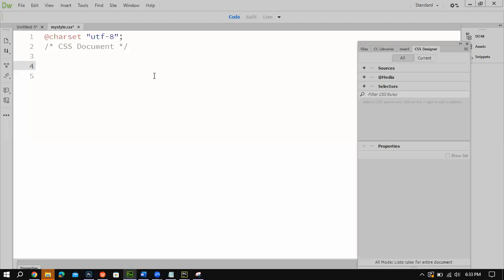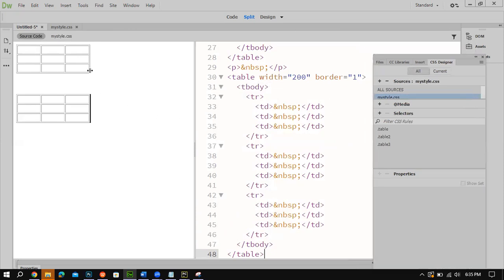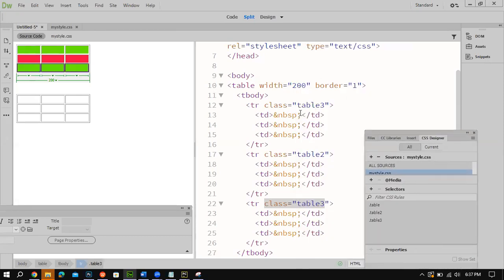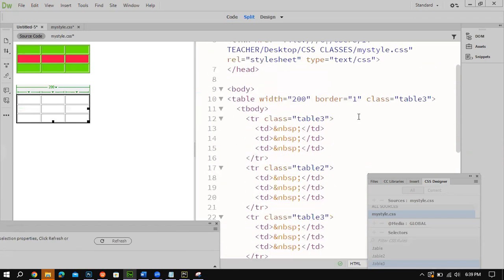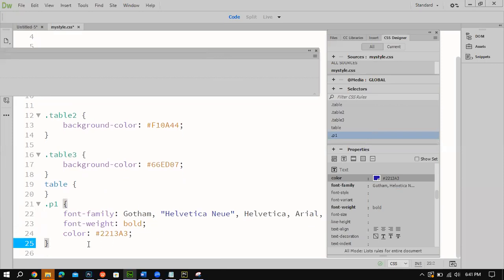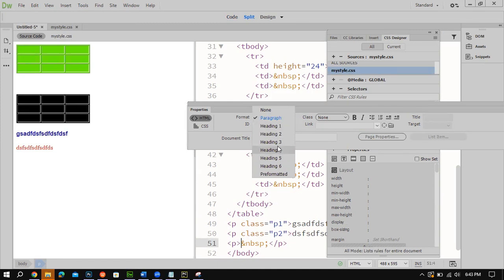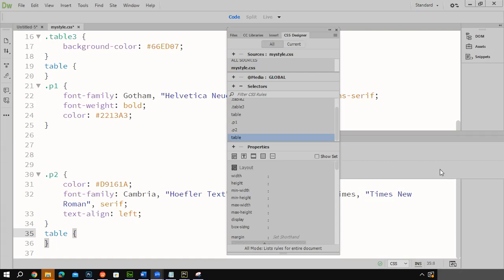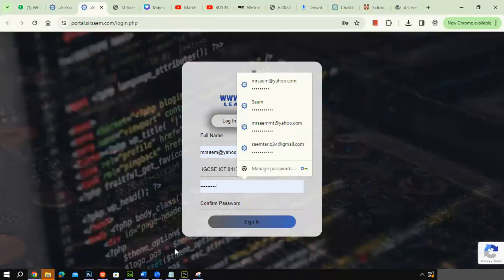💻 Master CSS for IGCSE ICT 0417 & A-Level IT 9626: Your Ultimate Web Authoring Guide!